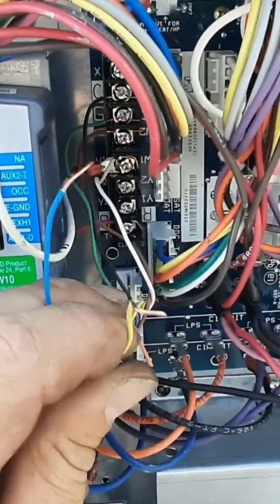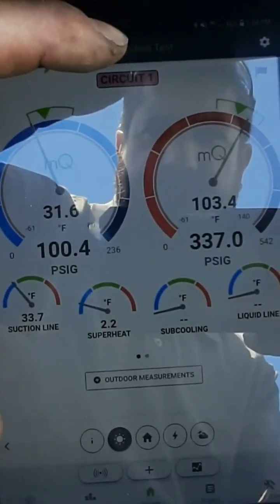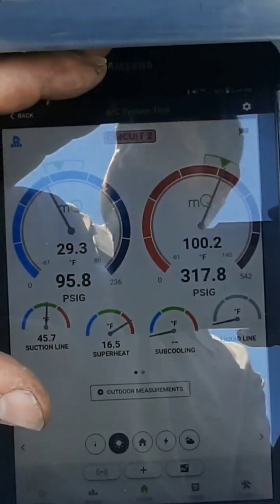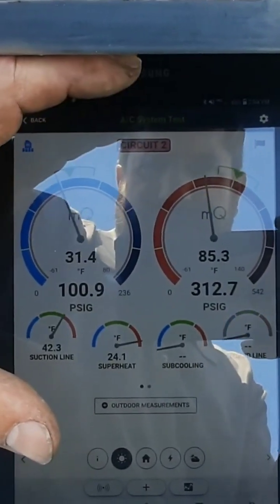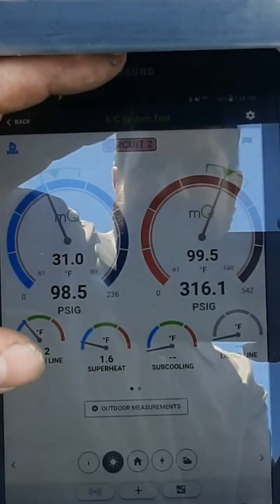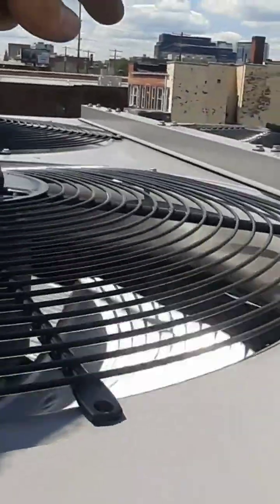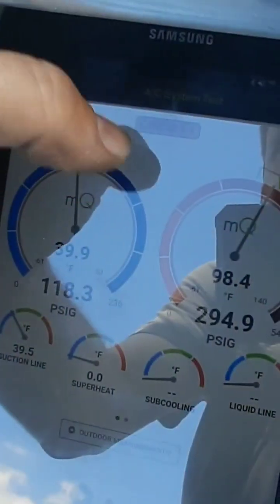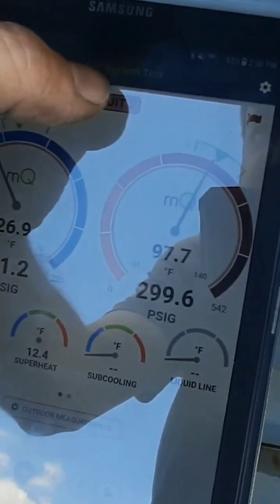Carrier humidimizer part 3. dehumidification mode.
dehumidification mode only, straight reheat with similar readings as subcooling mode.